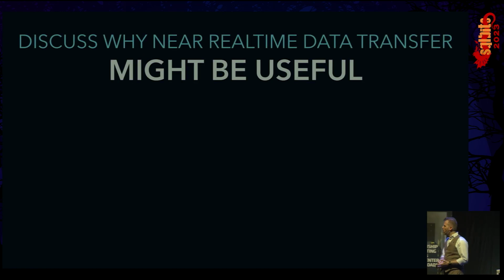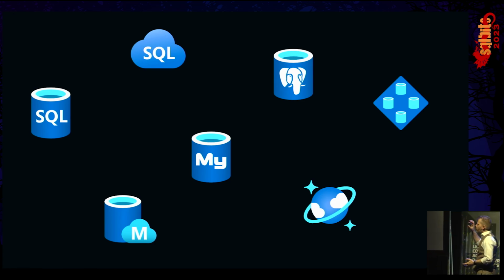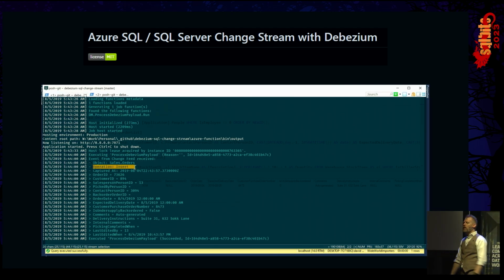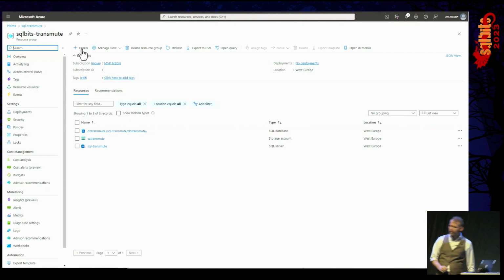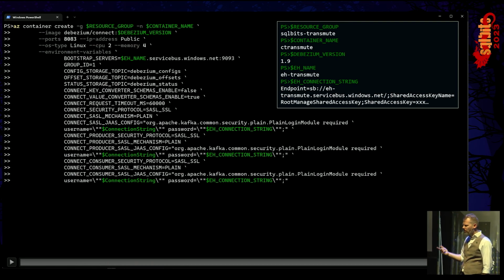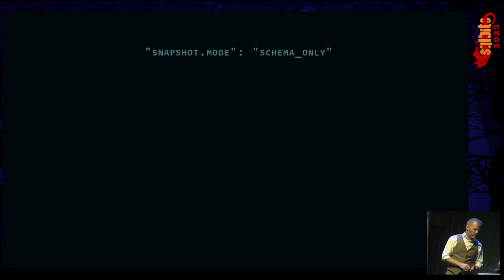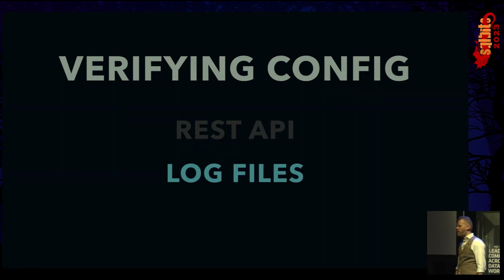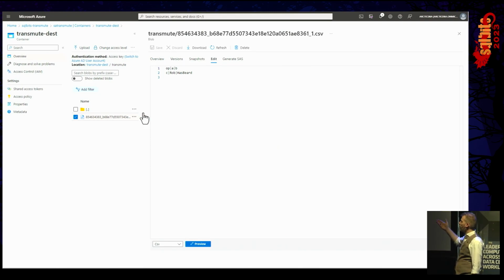Spell of Transmutation - Using Debezium to Transfer Realtime Data Changes to Event Hub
Getting changes from SQL Server to Event Hub can be tedious. I'll show you how to set up Debezium to automate SQL Server change data capture into Event Hub and explain why this matters for your serverless architecture!
Speaker BIO: Alexander works as a principal solutions architect in Sweden. He is a Microsoft Data Platform MVP, frequent international speaker, podcaster, Pluralsight author, blogger and a Microsoft Certified Trainer, focusing on SQL Server, Azure and Power BI.